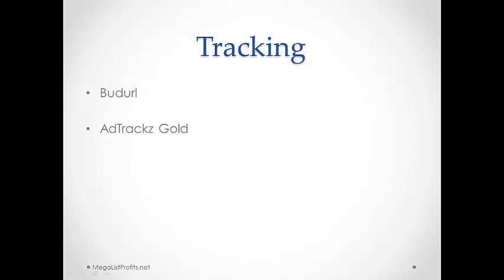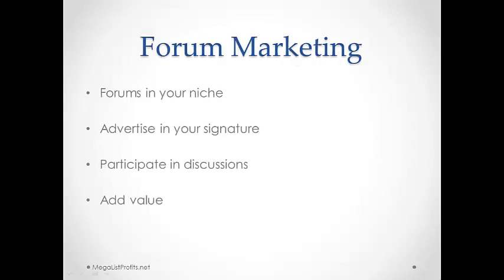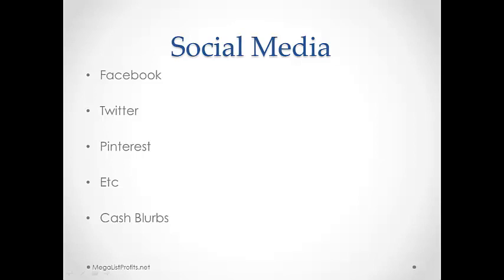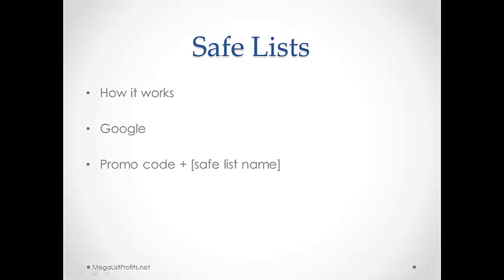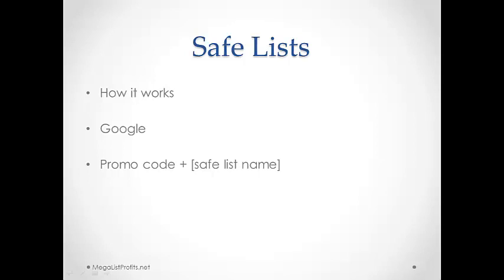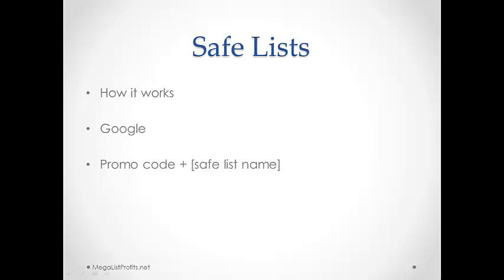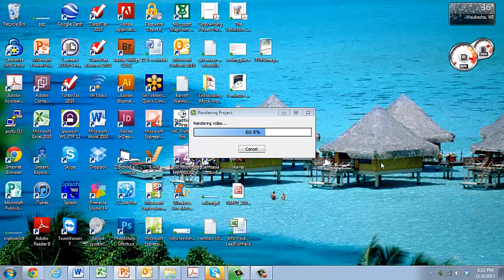Traffic - Low Scale.mp4